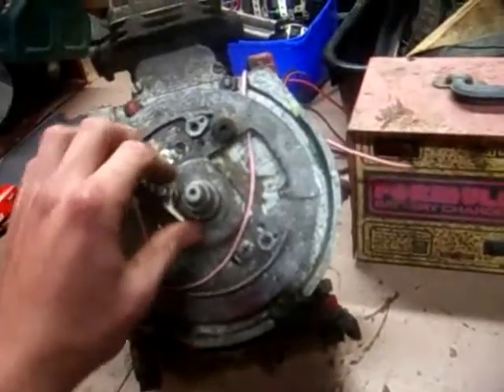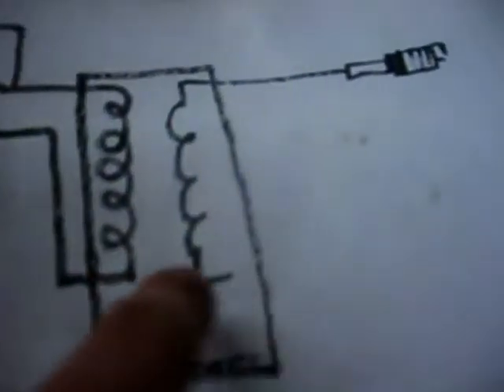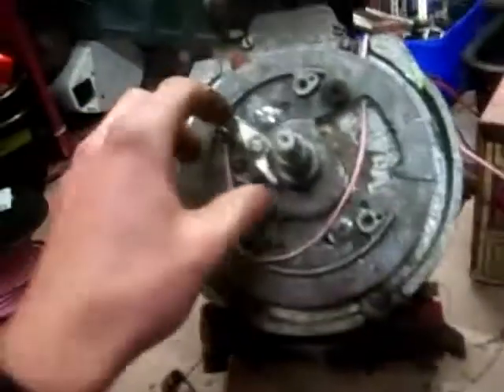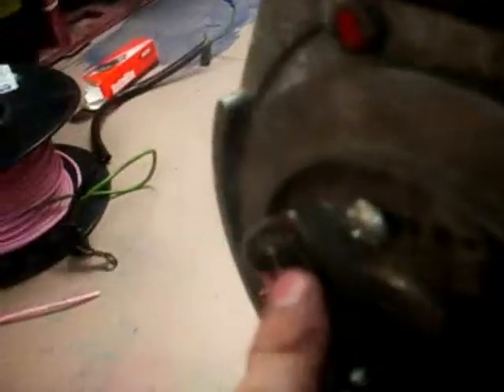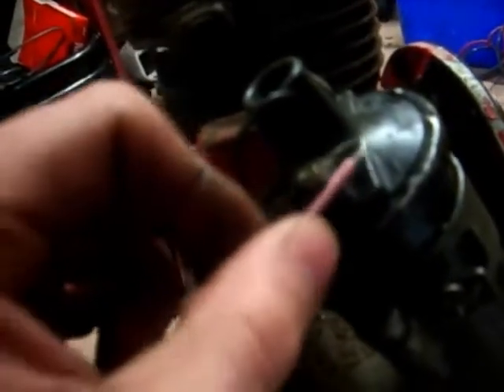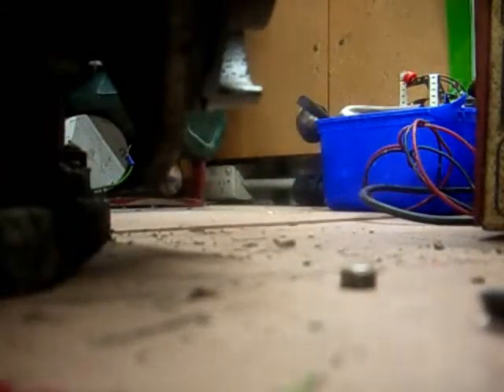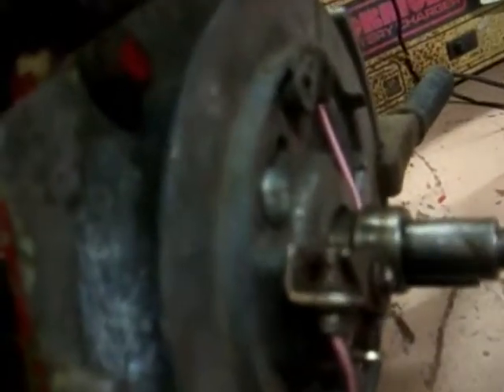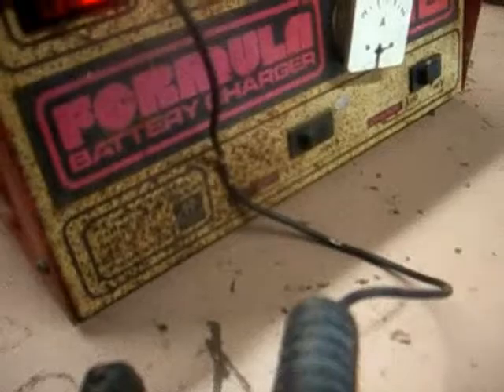how to wire a car coil on a lawn mower engine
pretty easy to do. just need to do something about the arcing points.